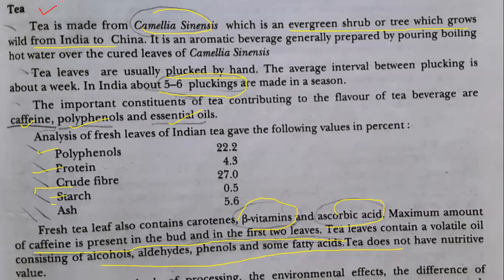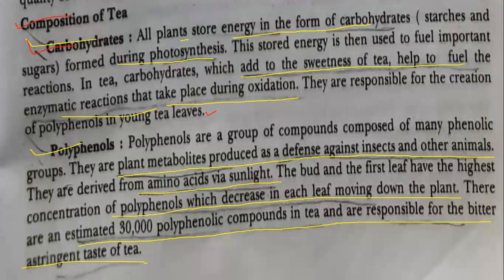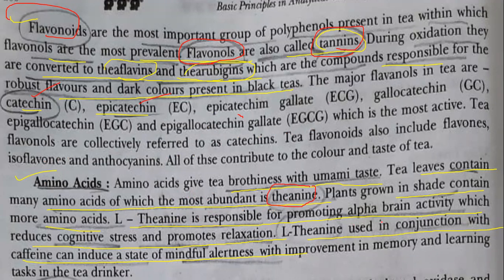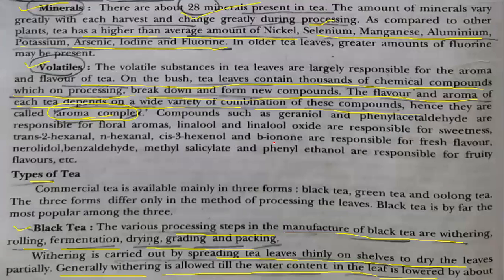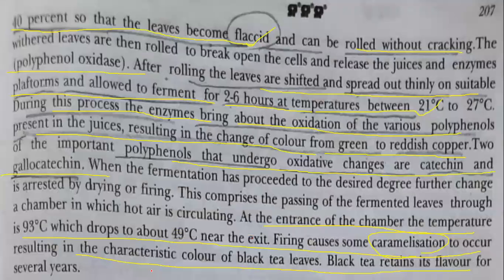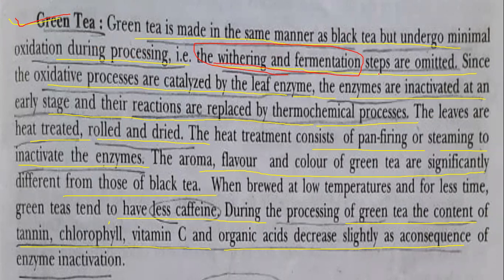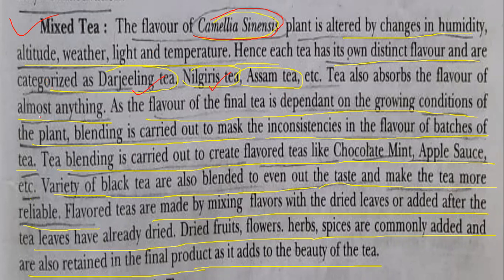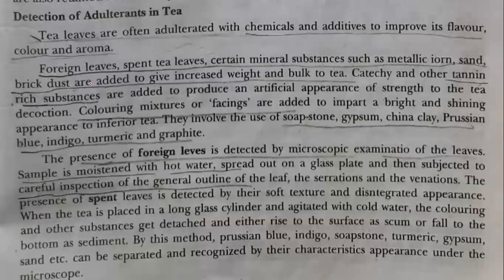T.Y.B.Sc. SEM-VI, CHEM-IV, UNIT-III, LECTURE-9